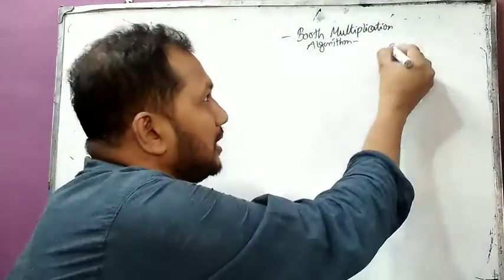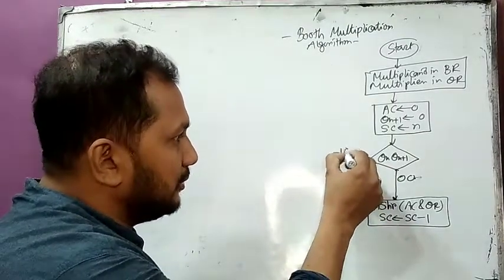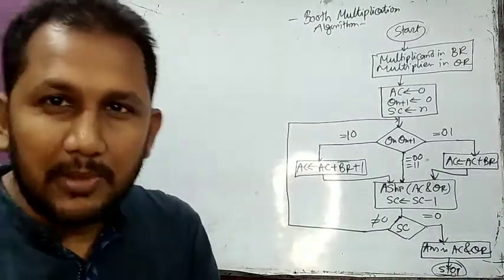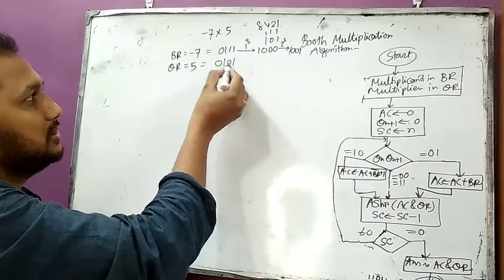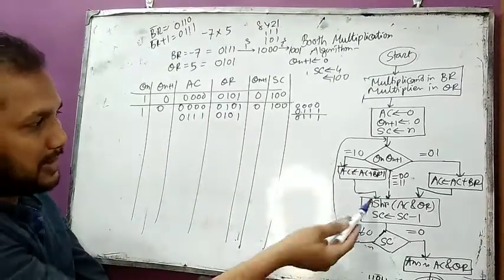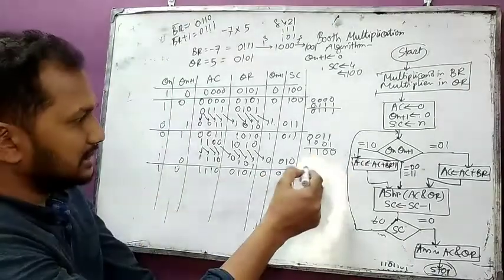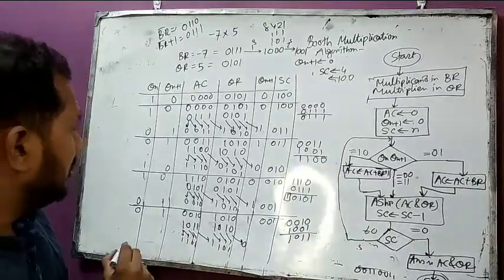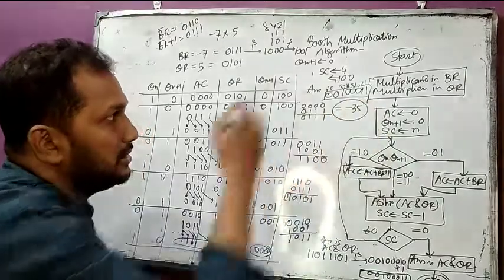Booth algorithm for multiplcation of two numbers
Booth algorithm for multiplication
Flowchart of Booth algorithm
Example

join my facebook community channel
computer science knowledge

mcq solutions for previous years questions in the subject of digital logic design

Magical Whiteboard is an educational channel for Computer Science and Engineering students and learners.
This channel was started its operations during lockdown periods of March 2020 with the intentions to help students by giving video study materials.

This channel was mainly focused for bengali medium students then it was started to deliver English medium students. In future Hindi medium audios will be available.

Compiler and System programming

C programming

DBMS

Computer Graphics

Computer network

Java programming

Marhematics

JELET Preparation

JECA Preparation